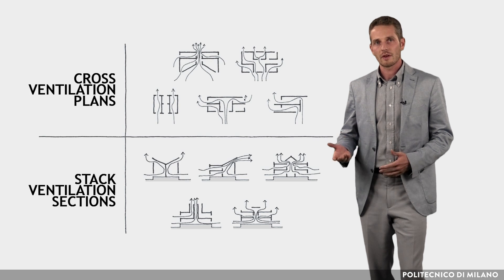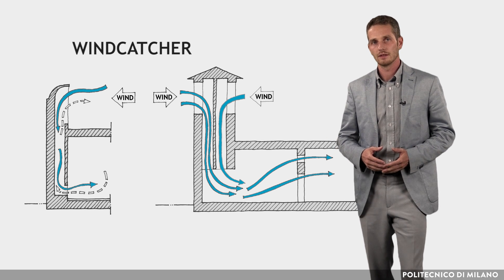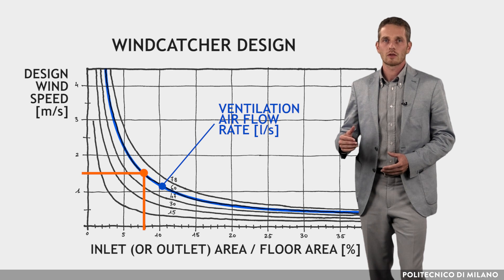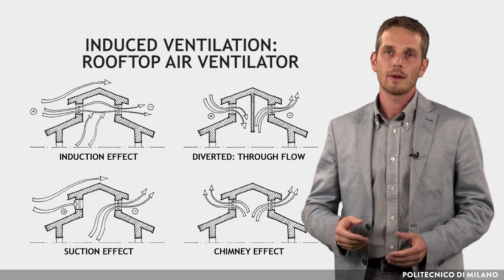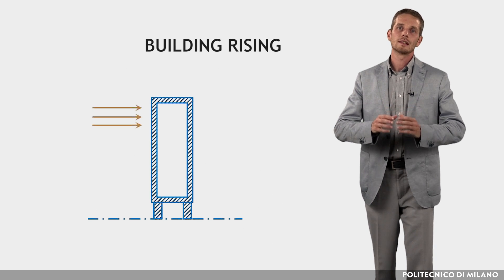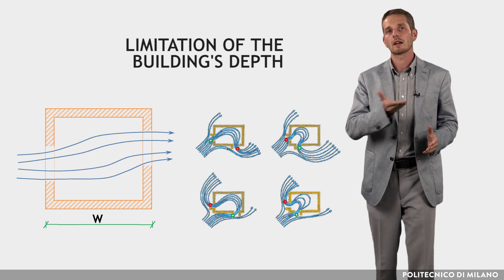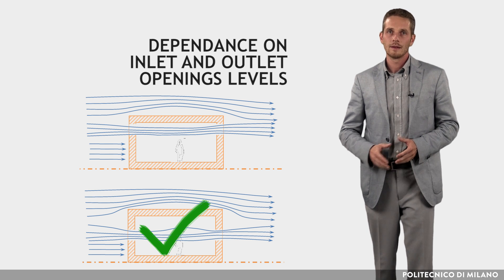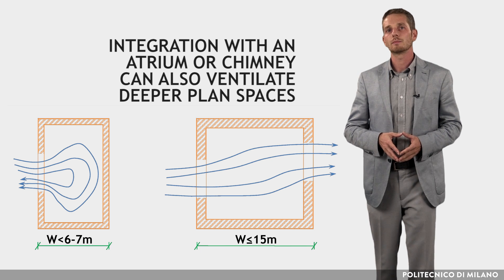Technologies/techniques for enhancing natural ventilation (Manlio Mazzon)